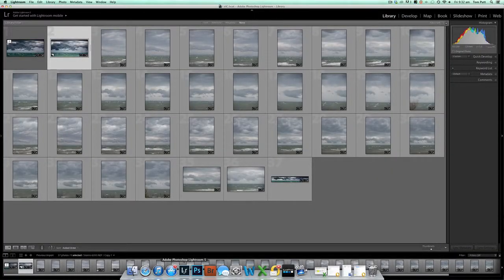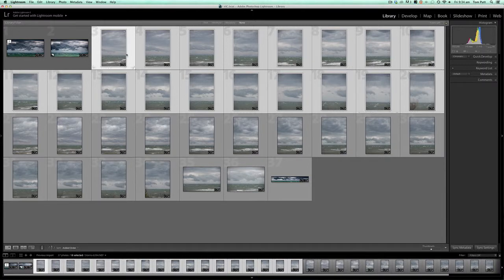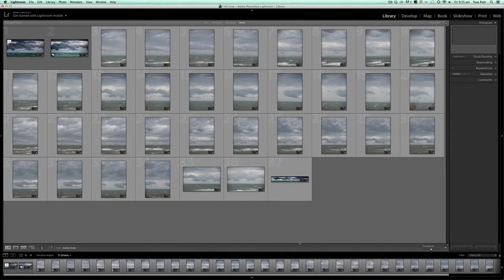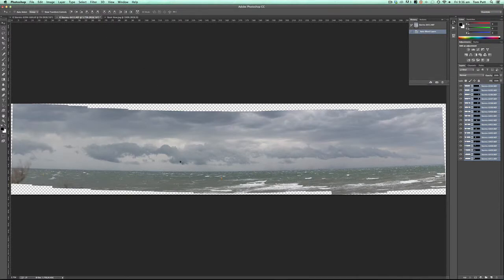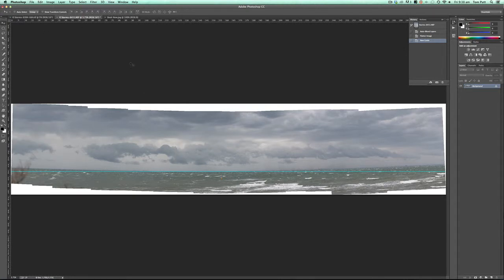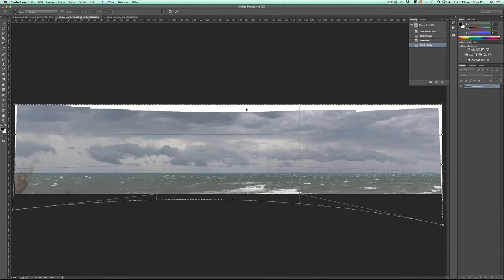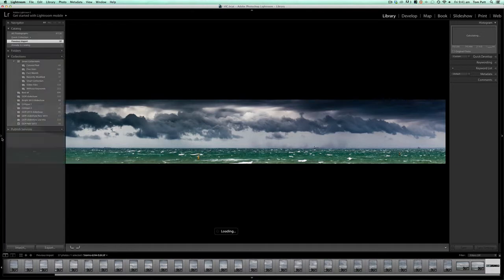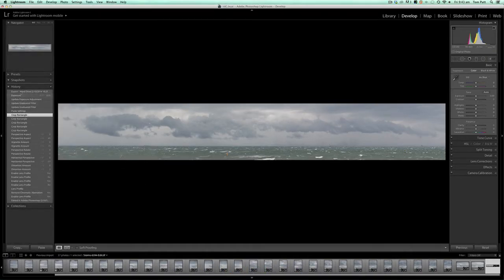Storm transformation in Lightroom Part B stitching panos